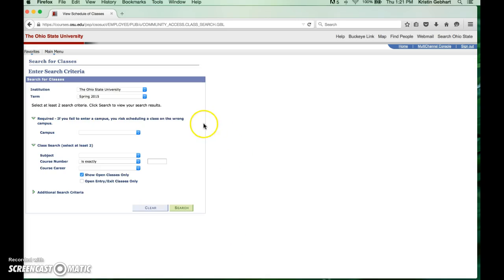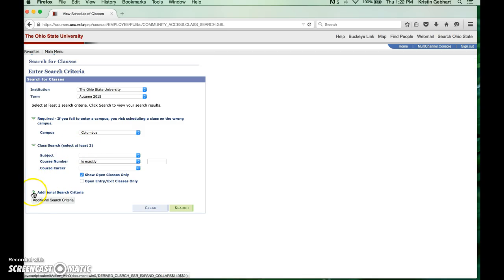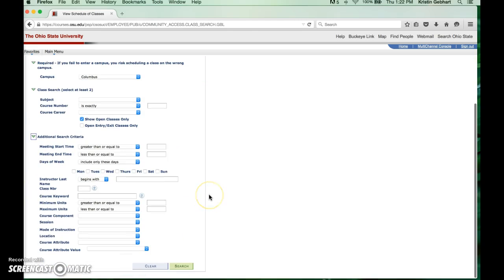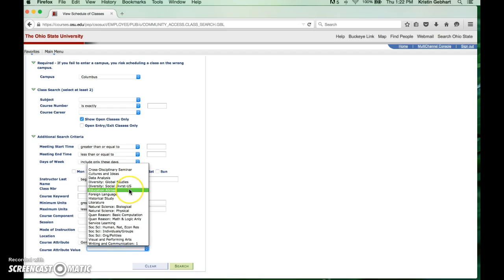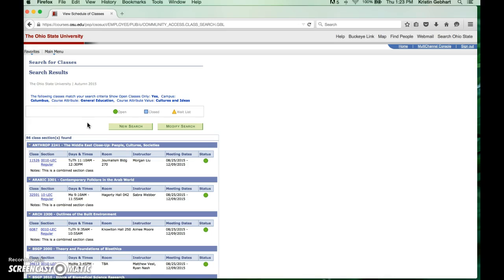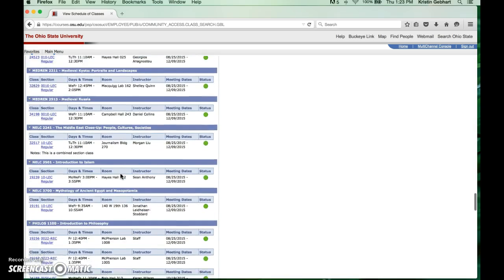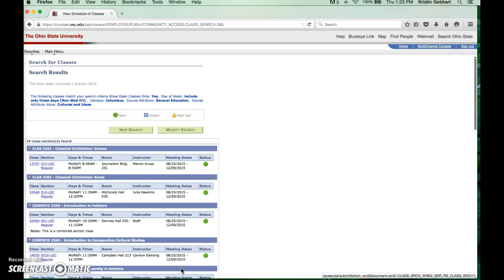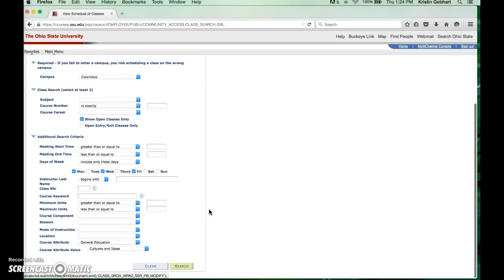Searching for GE Courses